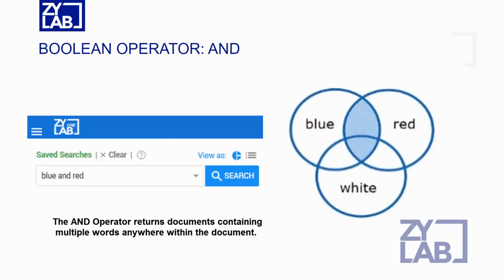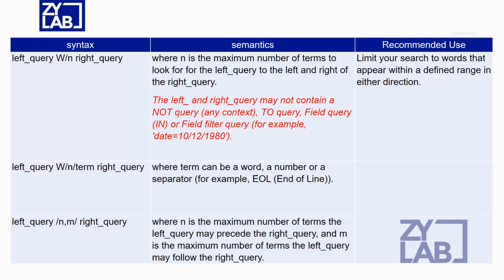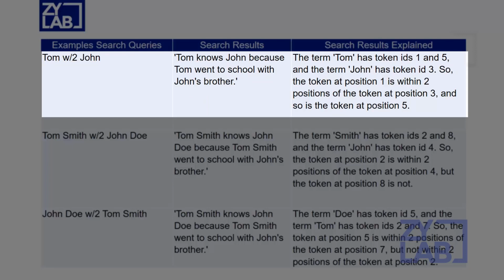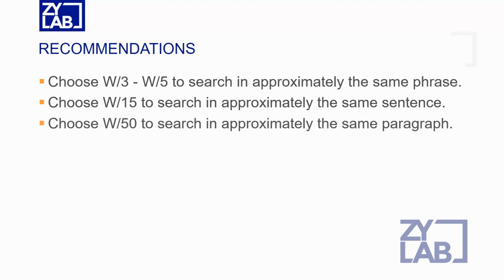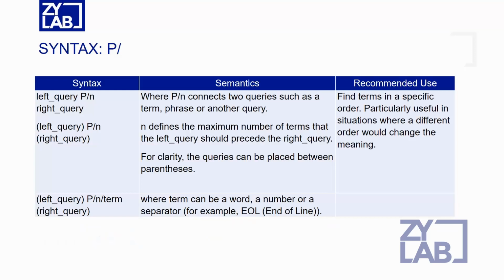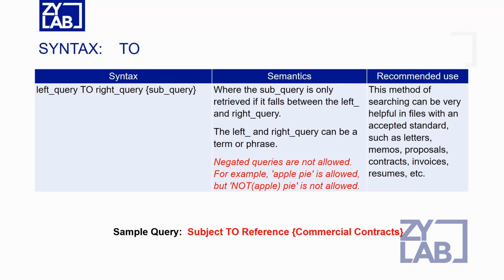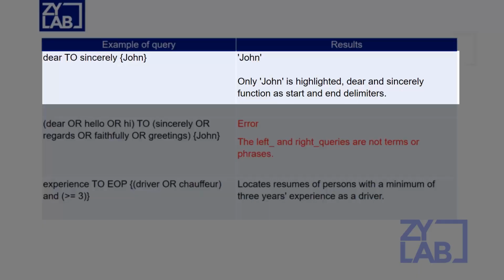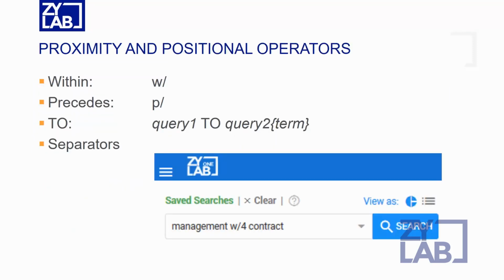IPRO | ZyLab - Search Proximity and Positional Operators